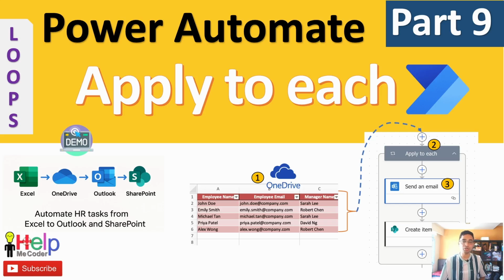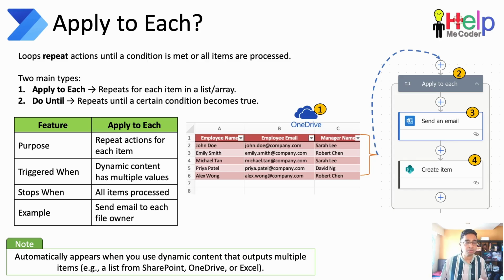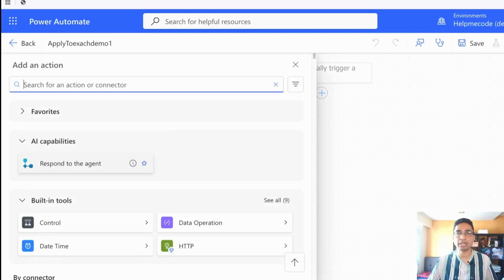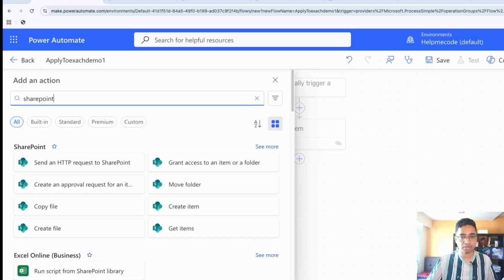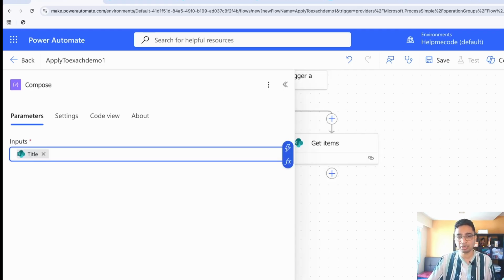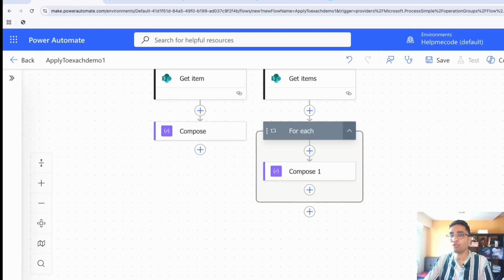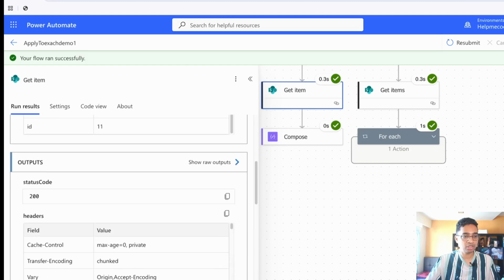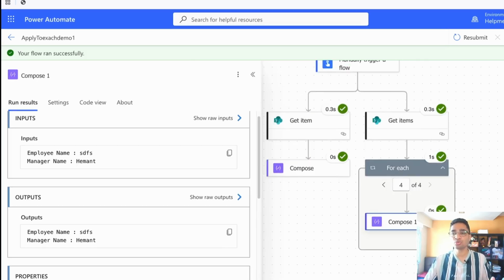Apply to Each Explained in Power Automate | Loop Through Data Step-by-Step (Part 9)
In Part 9 of the Power Automate series, we dive into one of the most important looping concepts — Apply to Each.

If you work with data from Excel, SharePoint, OneDrive, or arrays, this action is essential for processing items one by one inside your flows.

🔎 What you’ll learn in this video:

What Apply to Each is and why it’s used
How loops work in Power Automate
Difference between Apply to Each and Do Until
When Apply to Each is automatically added by Power Automate